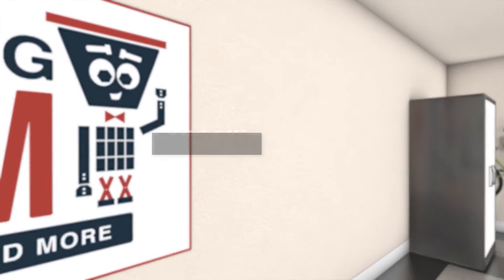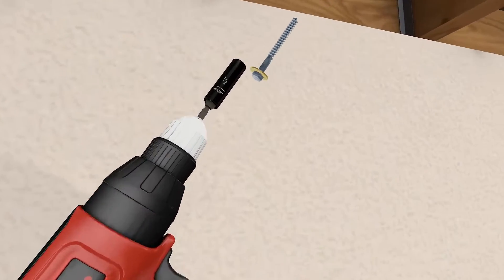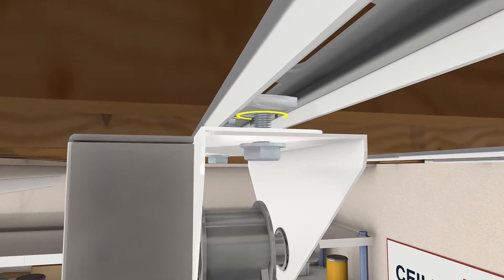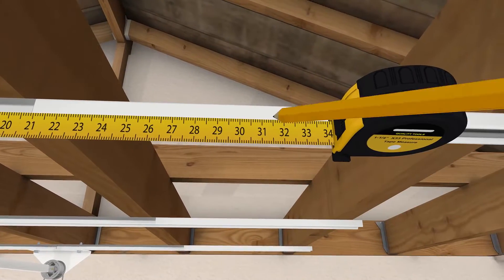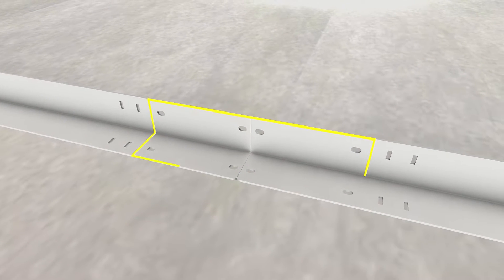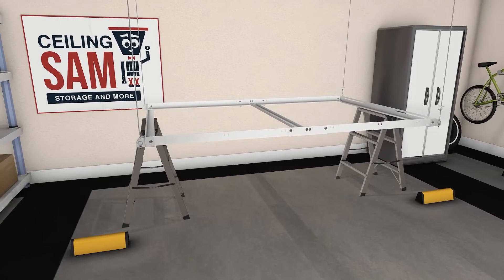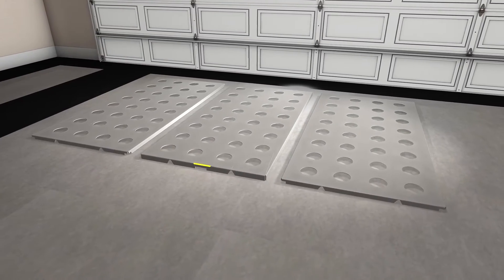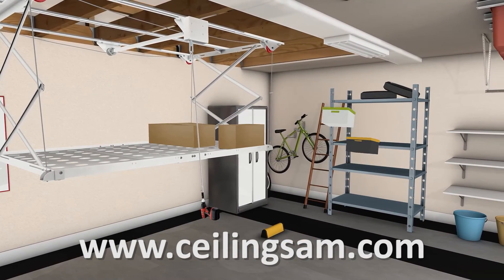Syzzor Loft 2.0 Installation Video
This video shows you the step-by-step installation for your Syzzor Loft.

Ceilingsam.com/installation